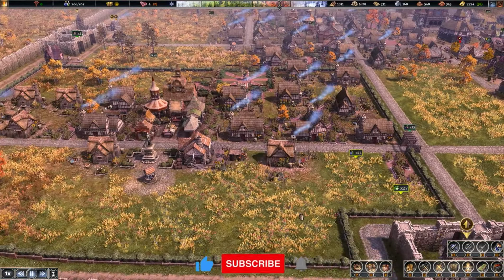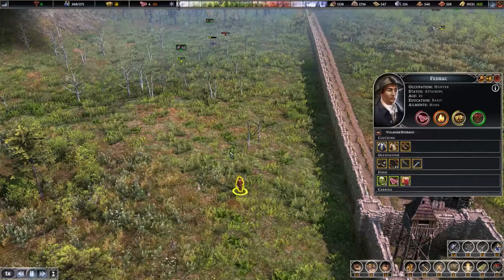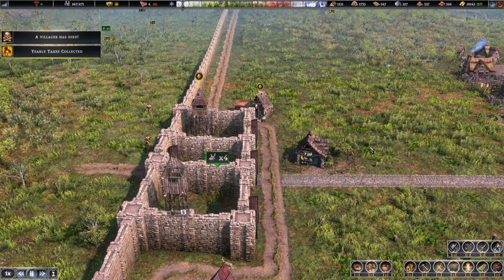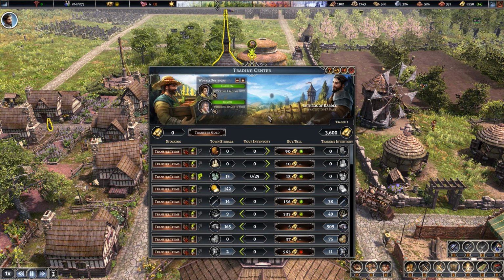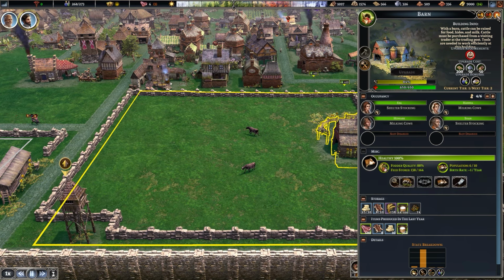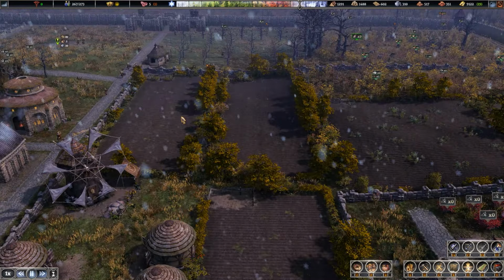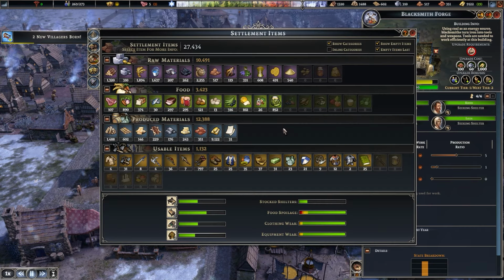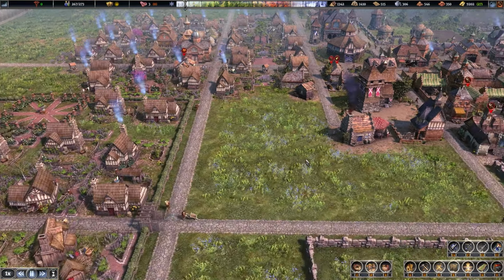Typical Day In The Village | Let's Play Farthest Frontier | Ep70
Farthest Frontier is relatively new early access city survival game where you protect and guide your people while building a new town. Harvest raw materials, fish, hunt and farm to survive. Produce crafted items, sell them to traders, consume, equip and fight with raiders. farthestfrontier citybuilder earlyaccess #2024